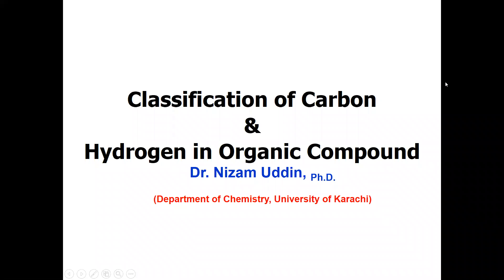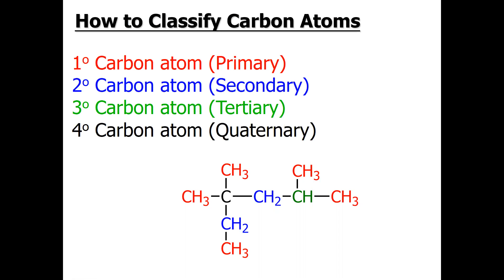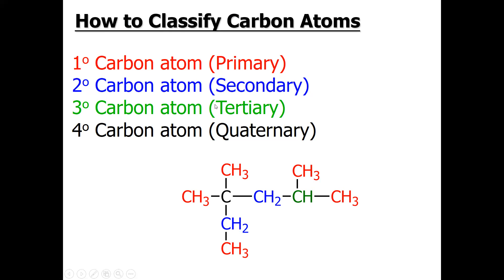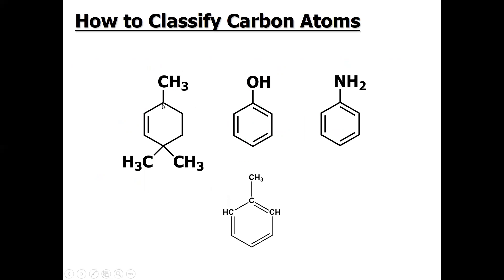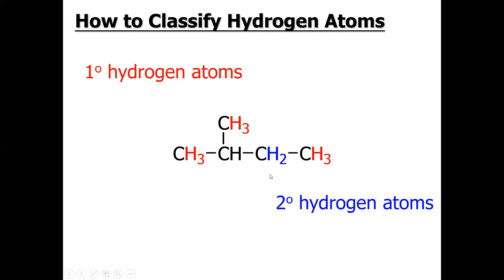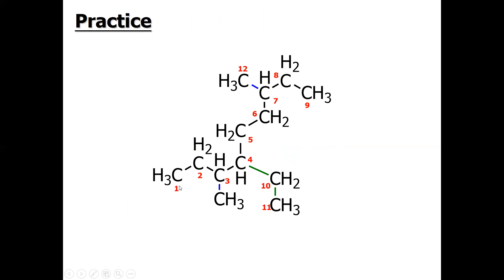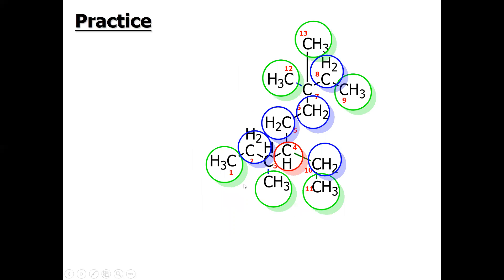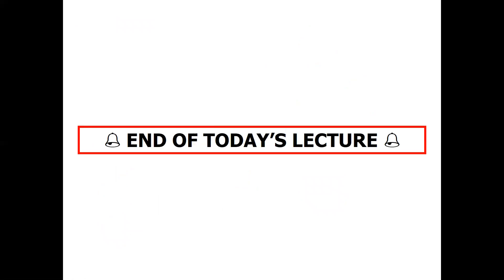Classification of Carbon & Hydrogen in Organic Compound